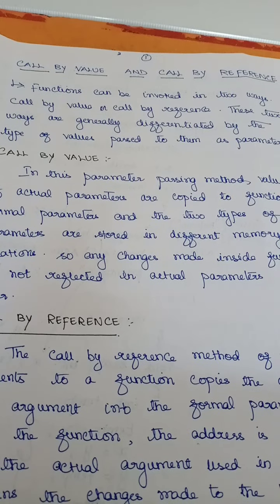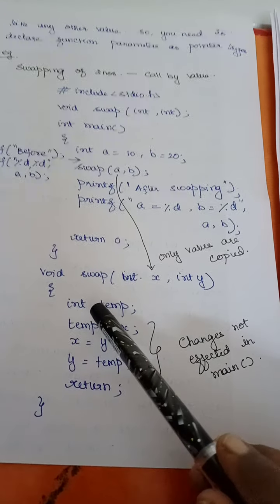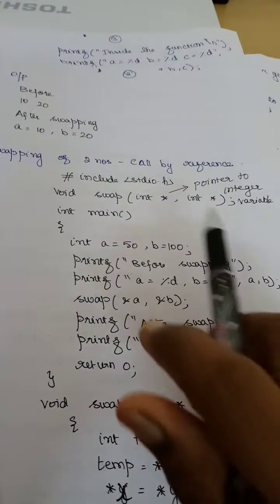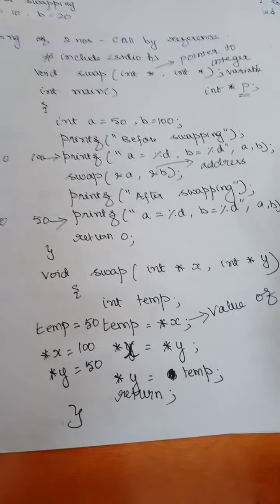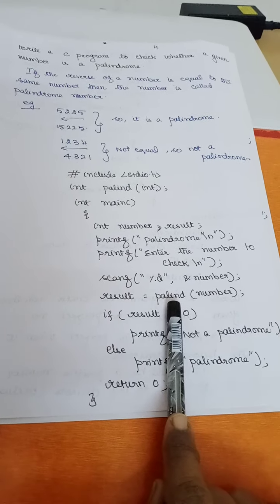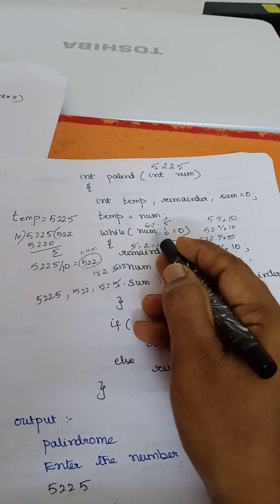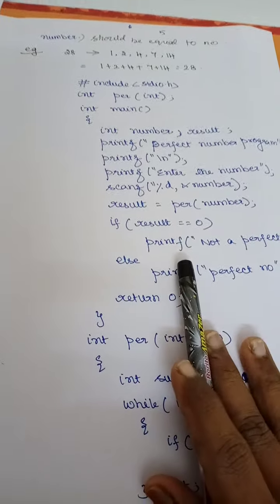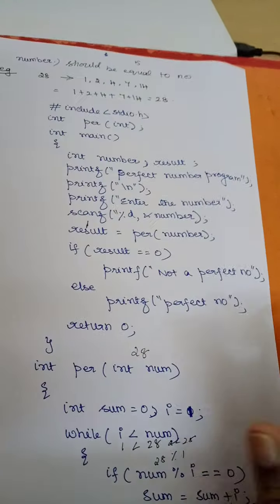Call by value and call by reference